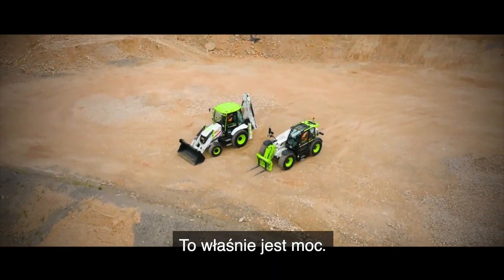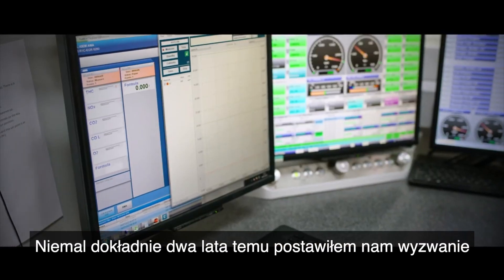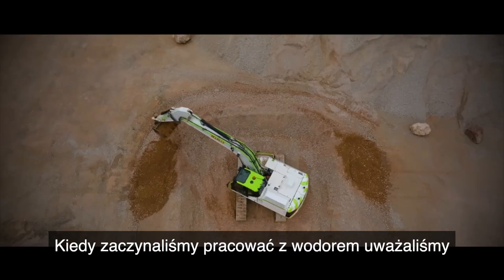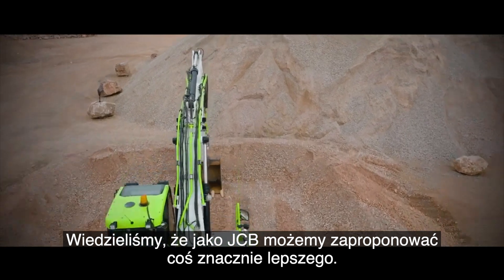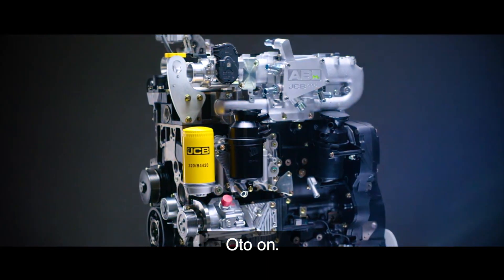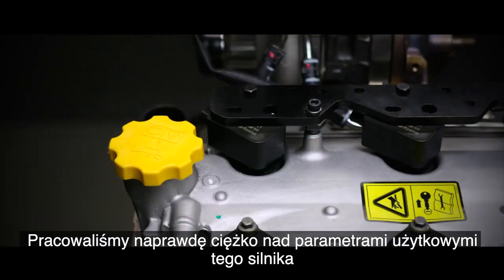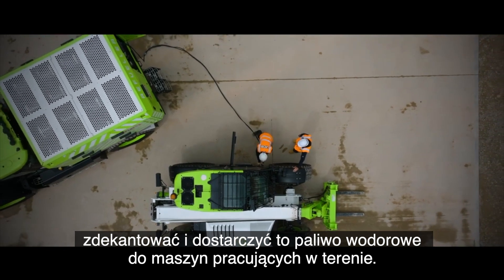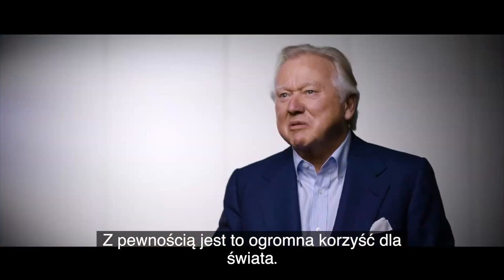JCB Wodorowa przyszłość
Zgadzamy się, że przyszłość to konieczność dbania o planetę.
W JCB szczególny nacisk kładziemy na innowacje technologiczne i inwestycje w rozwój czystej energii.
Po linii maszyn E-TECH, nadszedł czas na maszyny z silnikiem wodorowym. Pełna moc i funkcjonalność maszyn budowlanych, przy zerowej emisji dwutlenku węgla netto. Zobaczcie jak wygląda wodorowa przyszłość zdaniem JCB.